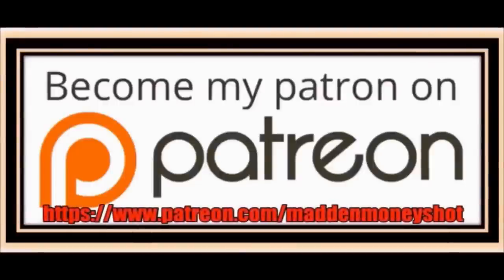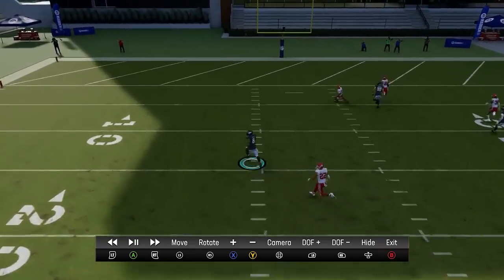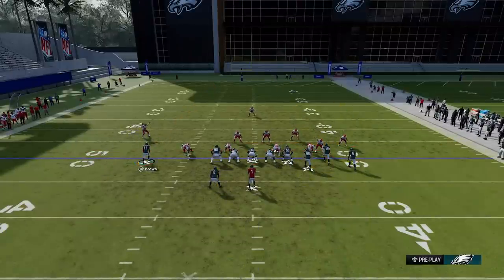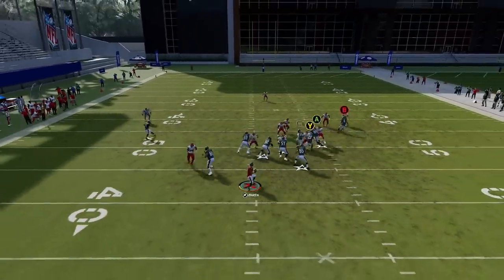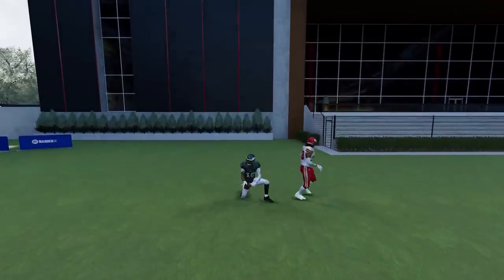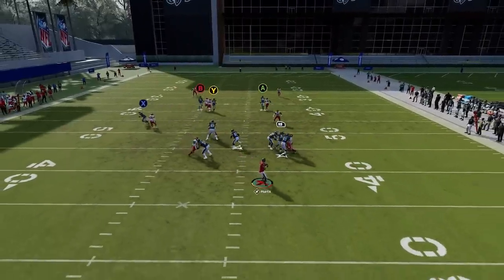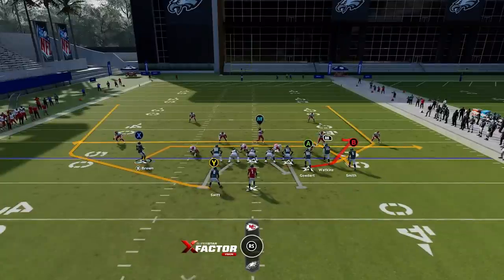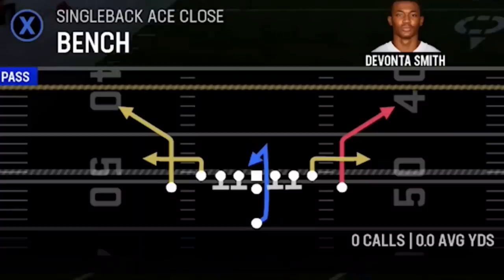LOADED WITH GLITCH PLAYS! Best Offense in Madden NFL 24! FREE EBOOK! Jets Playbook Tips and Tricks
0:00 Madden NFL 24 Offense Tips
0:54 Gun Bunch
14:50 Gun Bunch STR Offset
19:01 Gun Bunch TE
34:46 Gun Empty Chips Tight
36:19 Gun Tight Doubles
38:27 Singleback Ace Close
42:53 Singleback Bunch TE
44:04 Singleback Tight Doubles
47:28 Singleback Tight Y Off Flex
51:24 Singleback Wing Flex Close
55:49 Strong Close